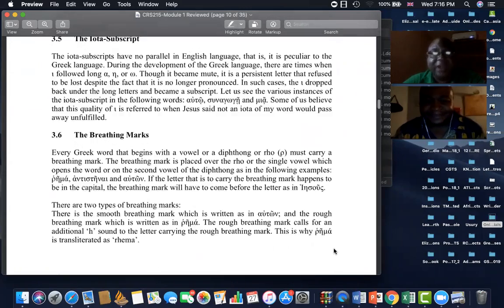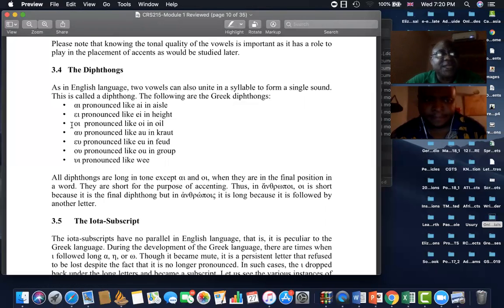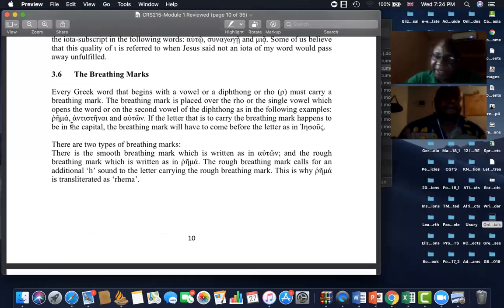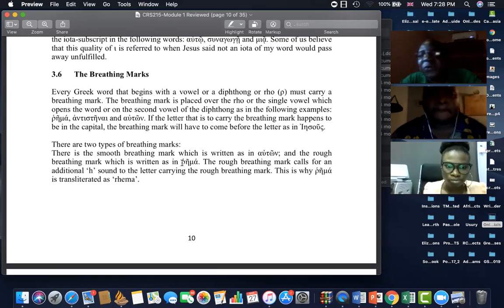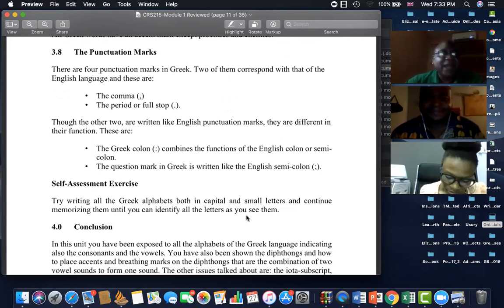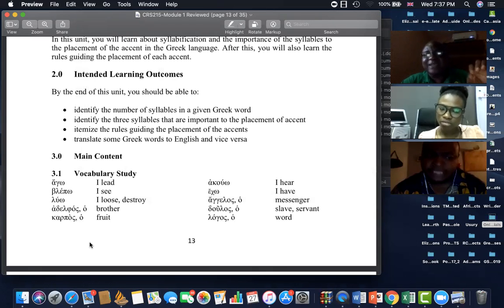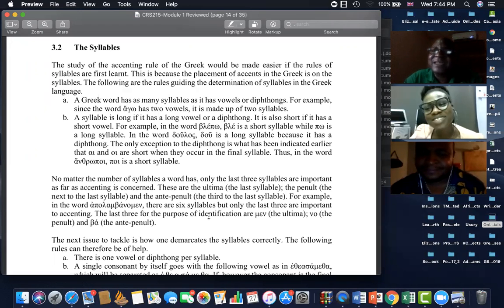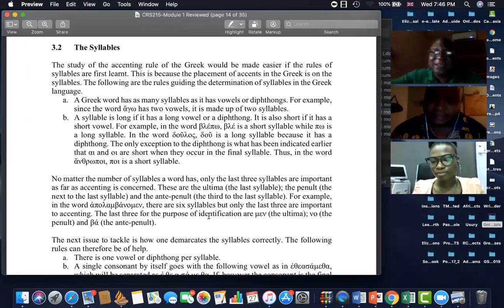Learning Content Management System (LCMS), National Open University of Nigeria, Online Facilitation.